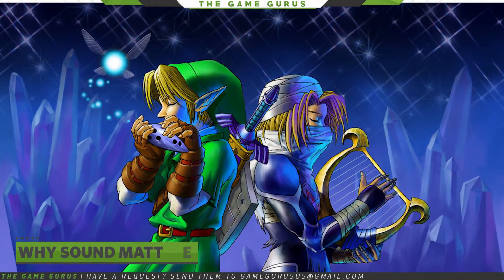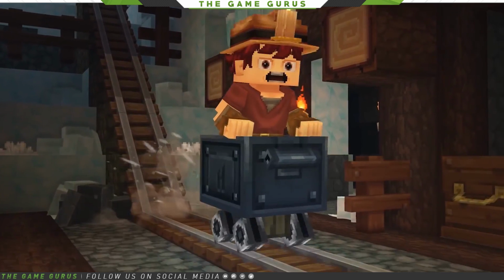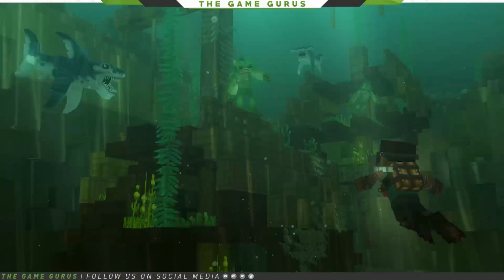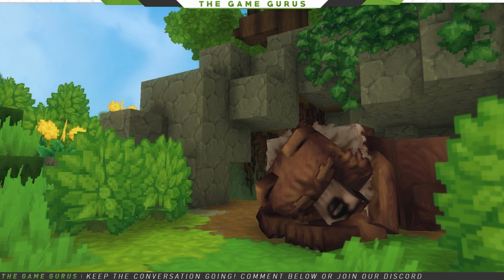The Sounds Of Hytale | Blog Update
Hundreds of creatures, thousands of sounds! Codiak breaks down why sound is such an important part of the immersive experience, and explain how it could all work, in Hytale.